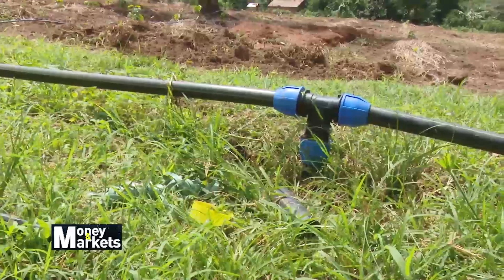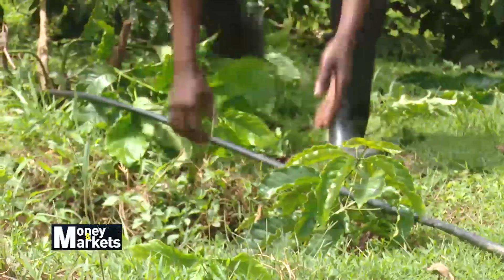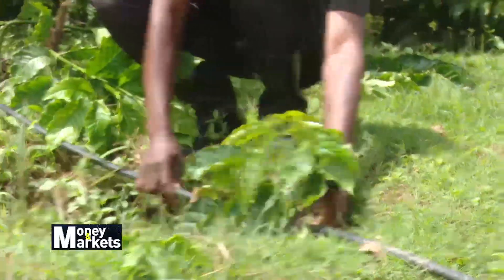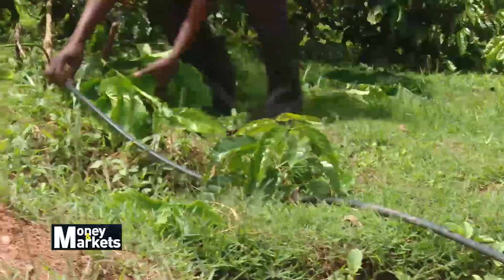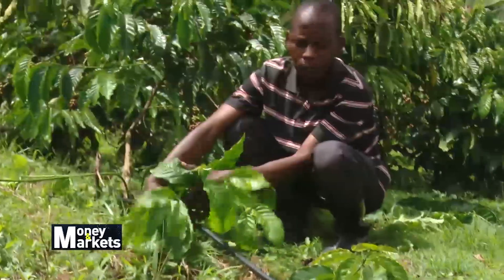Farmer Reaping Dividends From Applying Modern Crop Irrigation Methods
Farmers in Uganda have for a long time depended on rain-fed agriculture but that is changing as climate change presents a big challenge today. Learn about how Daniel Lutaaya a coffee farmer in Namayumba has been able to maintain stable yields on his farm with the help of irrigation.

Watch the next episode of Money and Markets Uganda on NTV Uganda on Wednesday at 8.30pm and repeats on Friday at 3.30pm.